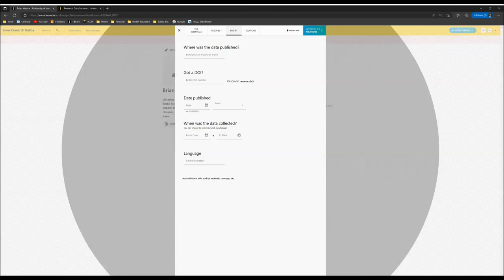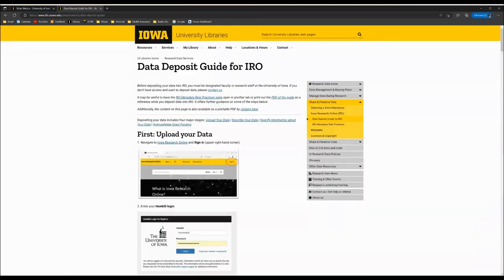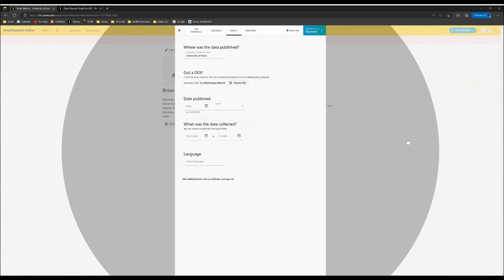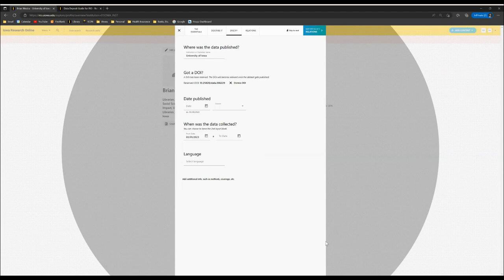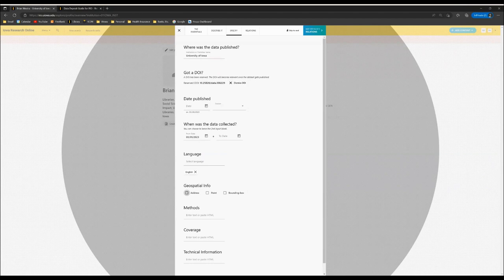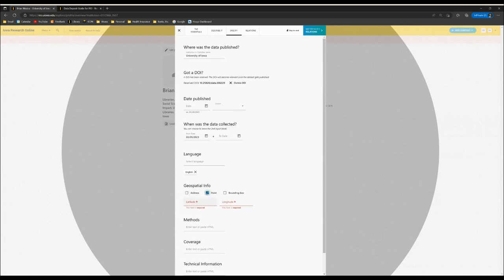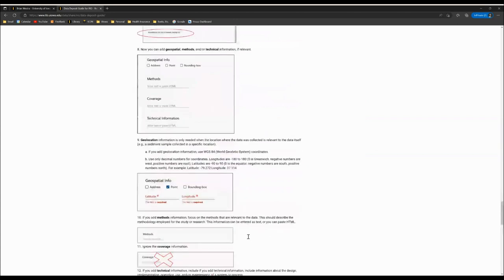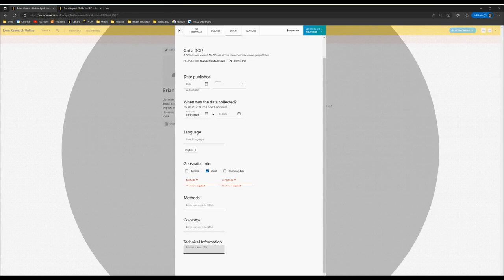IRO Step 3: Specify Information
You've now reached the third step: specify your information.

Iowa Research Online (IRO) is the institutional repository managed by the University of Iowa Libraries for researchers at the University of Iowa to use for preserving and providing open access to data, code, and other research and creative scholarship.

These videos provide a quick introduction to four steps for sharing research data via IRO.

These videos were produced by Nancy Henke, a 2023 graduate of the UI School of Library and Information Science.